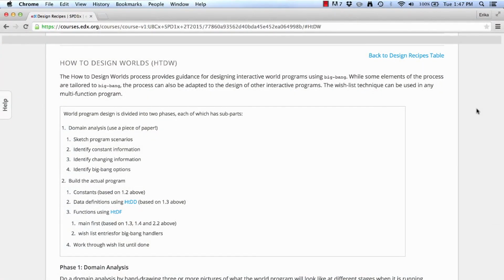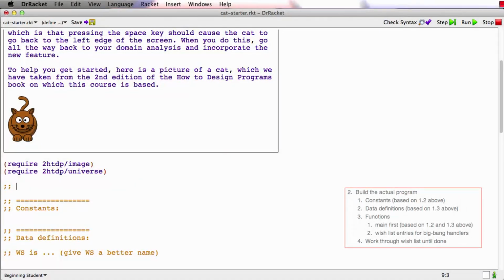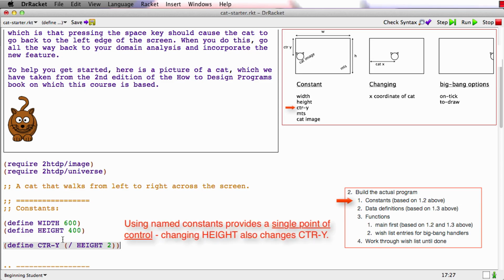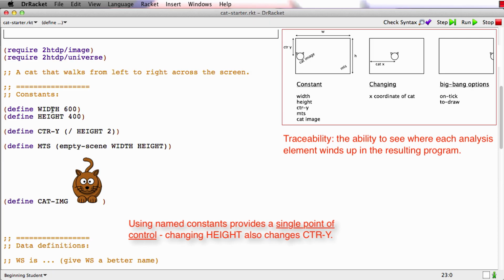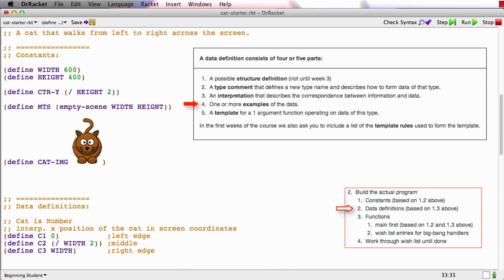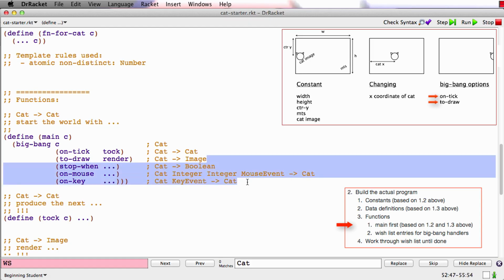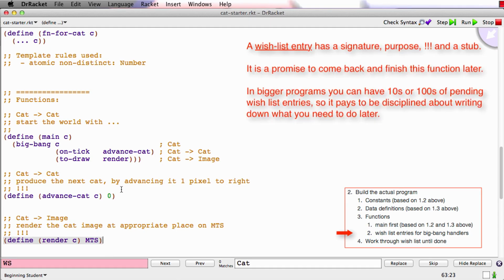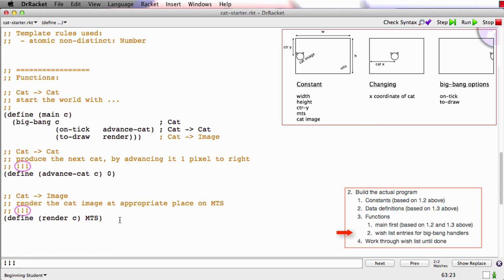UBCSPDXXT215-V011200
SPDx_2015_M4_4_1.mp4